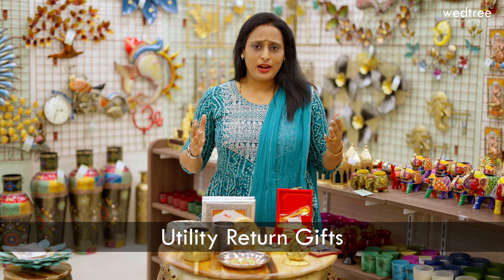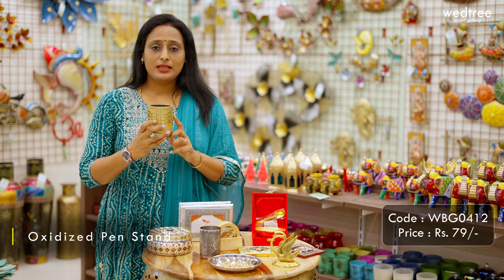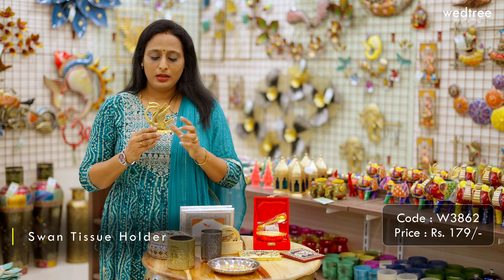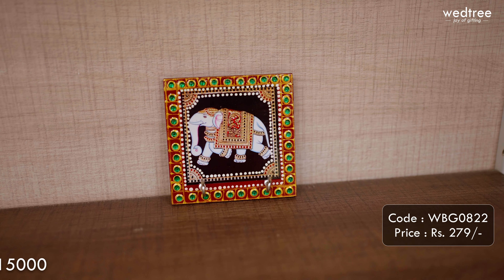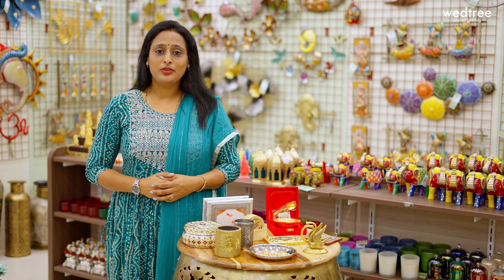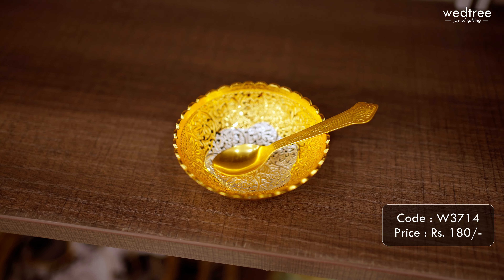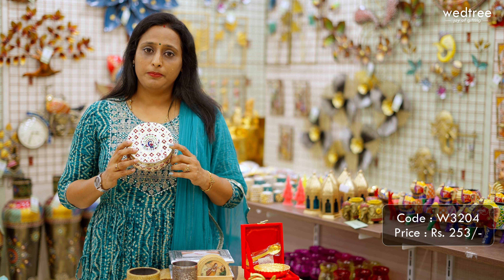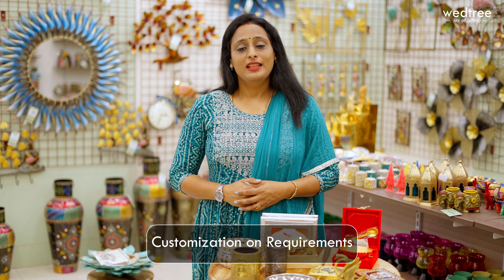Utility Return Gifts By Wedtree | 10 Apr 2023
Wedtree - A one stop shop for all your gifting needs. We cater to a wide assortment of Premium gifts, return gifts & corporate gifts.

Featuring our exclusive range of utility return gifts at budget friendly prices. Make your guests feel special by presenting unique and beautiful return gifts during special celebrations.

Also, as part of the Saree Trails by Prashanti edition-5 , we are going to be there @ The B-town of India, MUMBAI on 7th, 8th, 9th of April 2023 at the CIDCO Exhibition center, nr. Vashi station, Mumbai.

@ Thanikachalam Rd, T Nagar (Opp. to Hotel Mathsya) Chennai - 600017.

Check it all out, shop with us and Revel in the JOY OF GIFTING to yourself and to your loved ones.